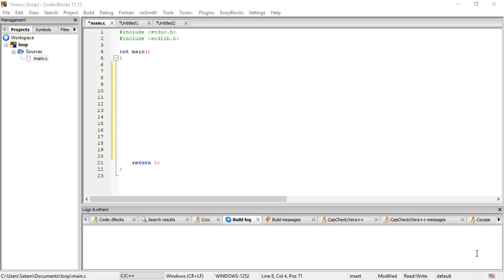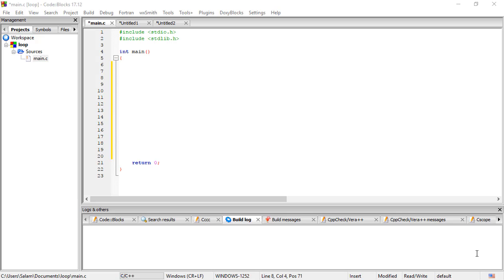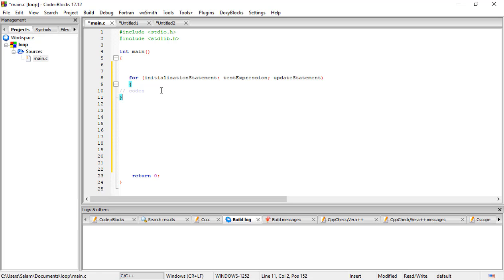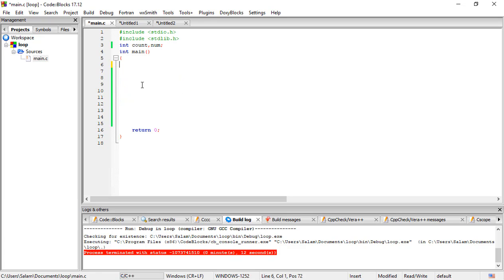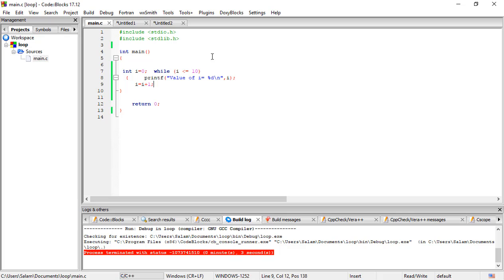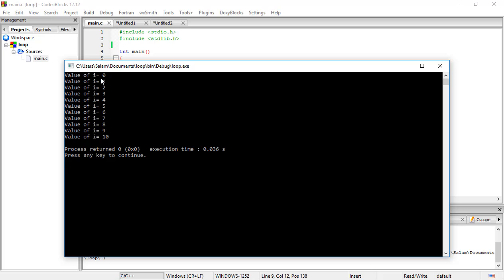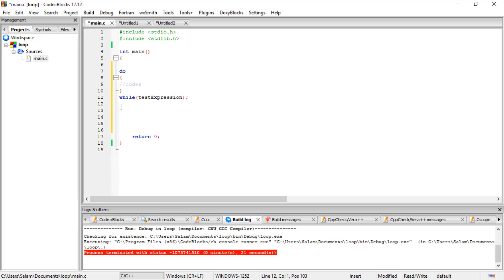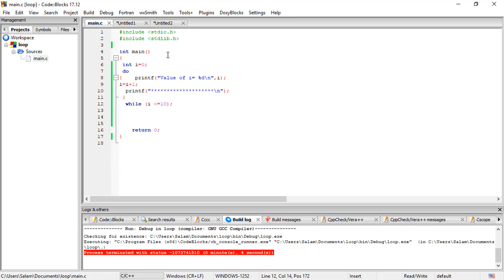Basic C programming##5